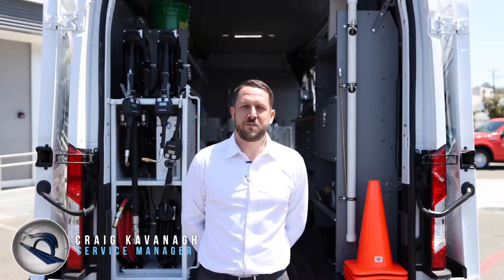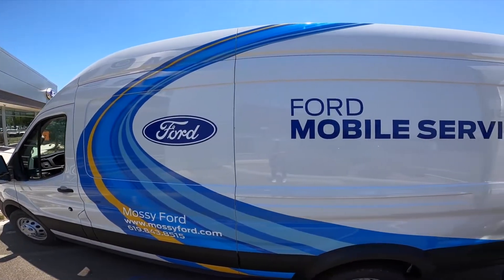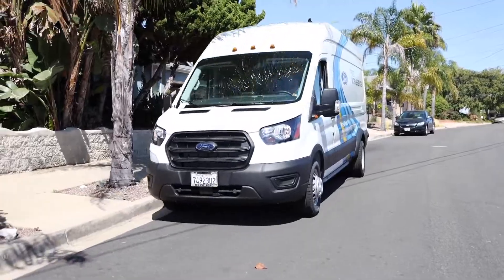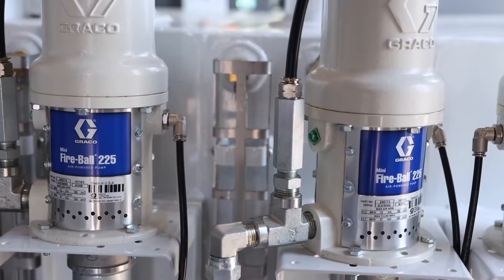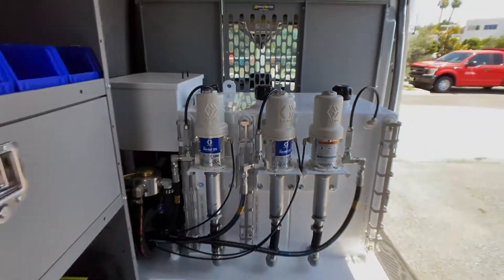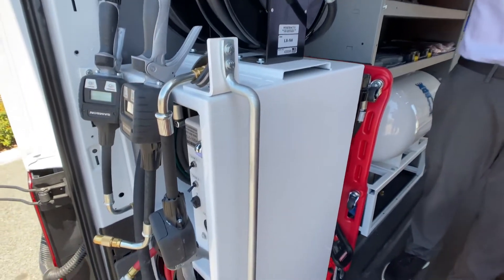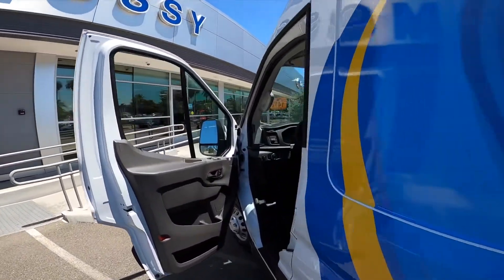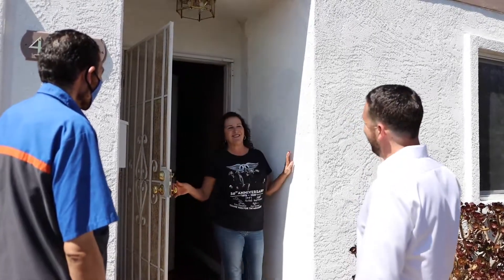Mossy Ford Mobile Service Van - We come to you!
Getting your car or truck serviced just became a lot more convenient with Mossy Ford because now we can come to you anywhere in San Diego County with our new Mobile Service Van! Relax in your home or office while we take care of your service needs. We also put your safety first by offering zero-contact service while taking great care to completely sanitize your vehicle as well as our van and equipment.

The Mossy Ford Mobile Service Van is fully loaded with all of the latest tools and diagnostic equipment allowing us to provide the following services:

Oil Changes – our full extraction unit allows us to remove your oil without leaving any drips on your driveway!
Brake Service
Tire Service
Battery Replacement
Filter Replacement
Recalls

We look forward to taking care of all of your service needs!